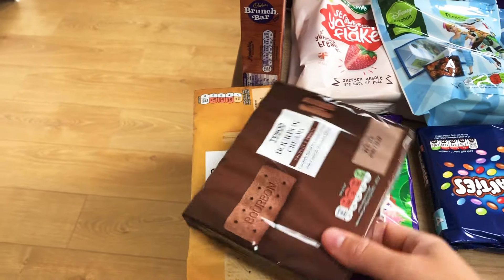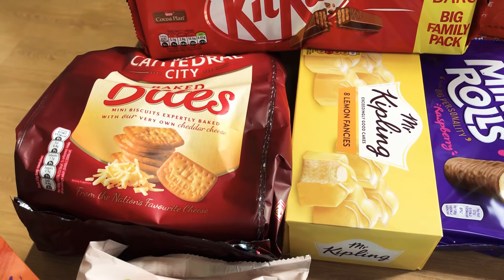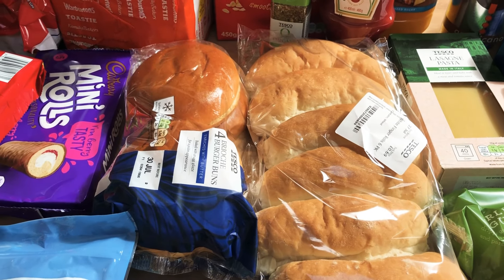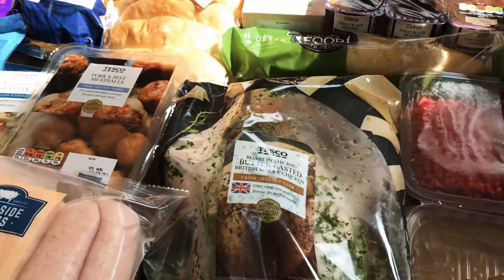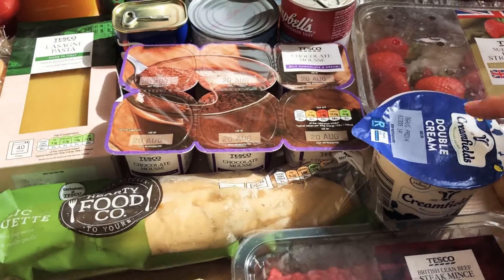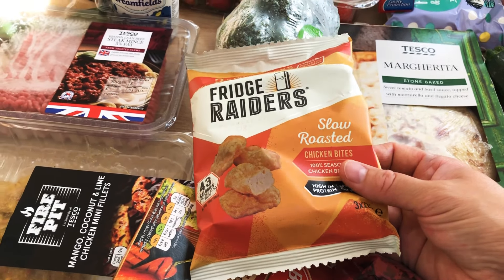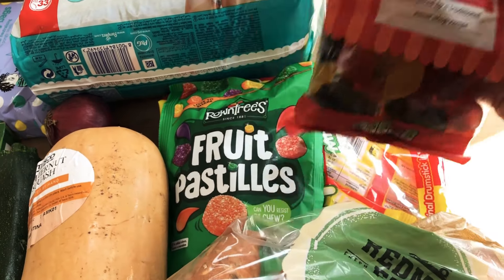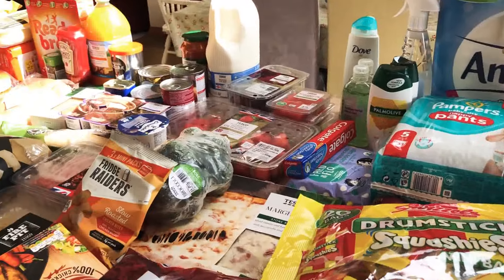TESCO FAMILY FOOD HAUL | TESCO GROCERY HAUL | WEEKLY MEAL PLAN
Hi Everyone

I have here our Weekly Food Shop with Tesco plus our weekly meal plan as a family of four.

You can find me over on Instagram with the name mumma_hedgehog2 🦔

I am also over on the wonderful Channel Mum- Mumma Hedgehog.

Big Love 🥰